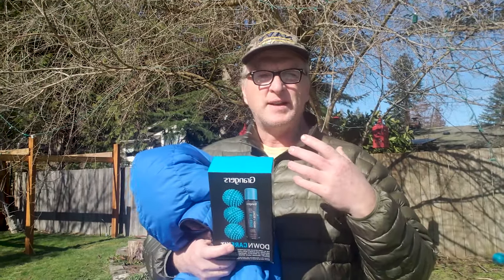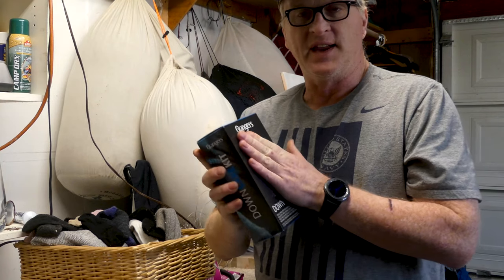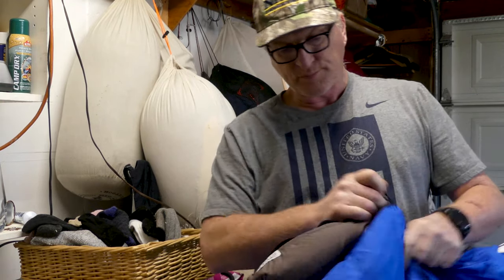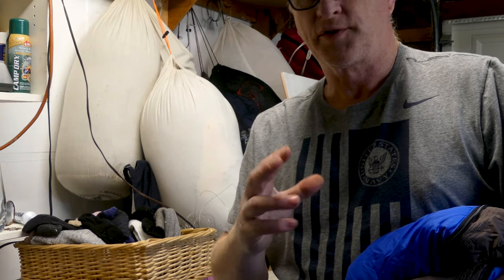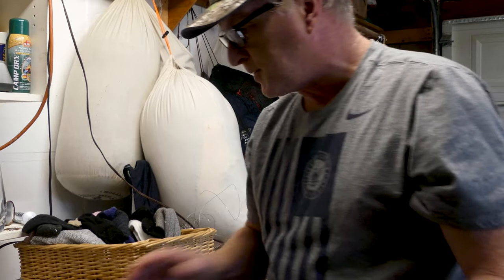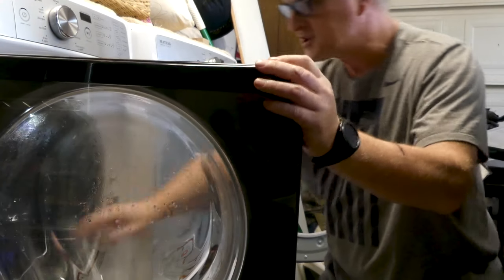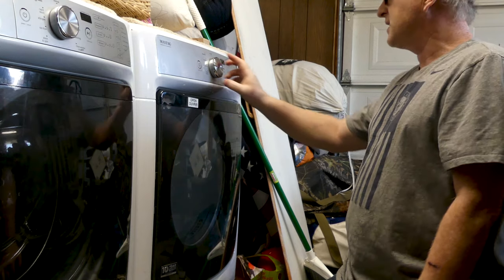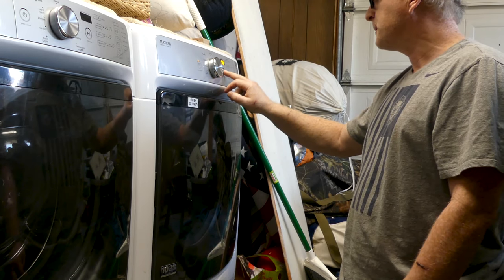How To Wash Down Sleeping Bags and Add DWR feat. Grangers Down Care Kit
If you need to wash your down gear like sleeping bags or coats it works much better if you use a product that is designed to do that, rather than using normal cleaning soaps.  Grangers Down Care Kit provides the cleanser/DWR  and some fluffing balls that do a great job.

I have a vintage down sleeping bag from The North Face that never had hydrophobic treatment of down, nor DWR on the face fabrics.  Doing this whole treatment has given this bag all the technologies of today's gear.  And it only took one treatment.

Combining powerful cleaning with added durable water repellency, the Granger's Down Care Kit helps maximize the performance of your down-insulated items in just 1 wash cycle, so it saves water, too.
Powerfully cleans and adds water repellency to all down-insulated articles; great for use on sleeping bags and down jackets
Restores loft with included dryer balls, removes odor and maximizes performance of natural and synthetic down-filled clothing and sleeping bags to keep you warmer and dryer
If care label permits, tumble dry for best results; use a low/medium setting, check periodically and separate down to avoid clumping
Excellent for HE washers; also works with GORE-TEX® and eVent linings
PFC Free

To purchase equipment used in these videos please visit my